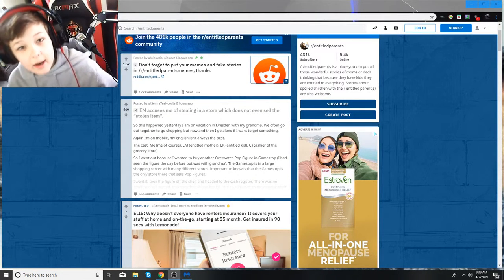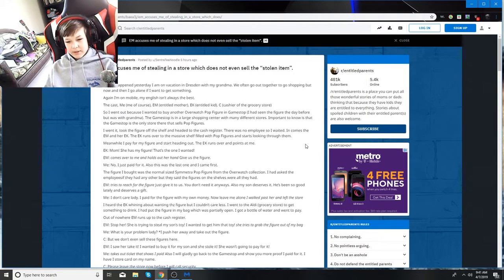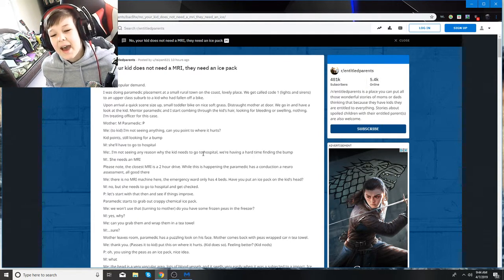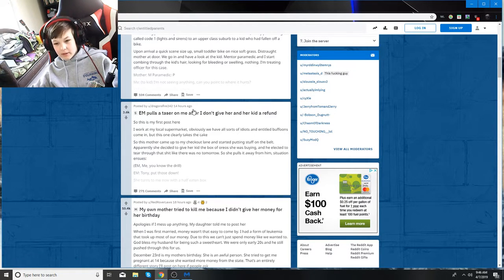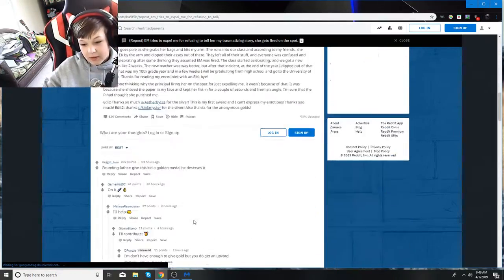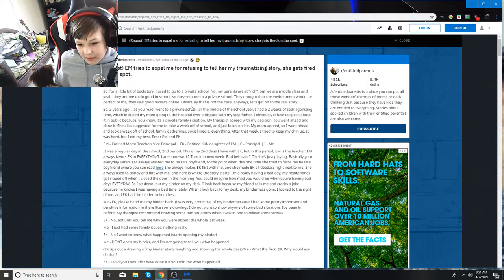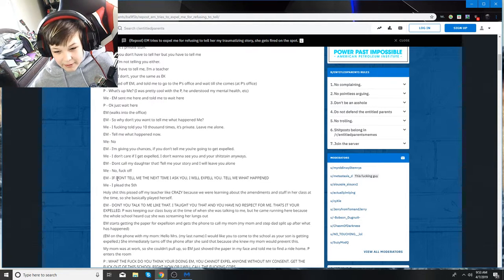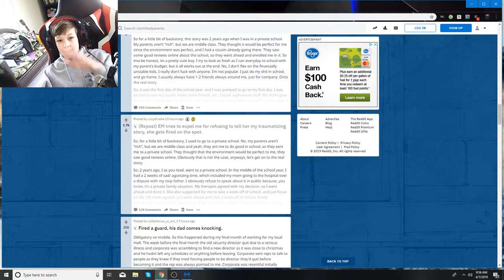Entitled Mom Pulls A Taser After Denying Refund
These were some fun story like if you enjoy :)